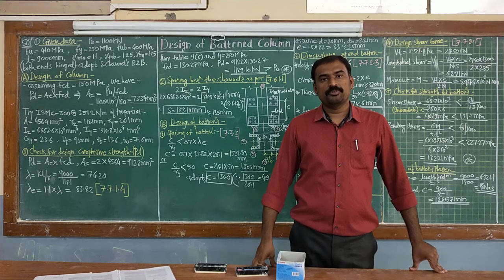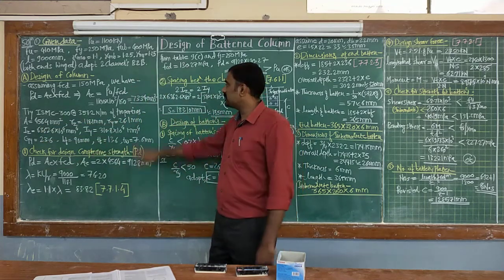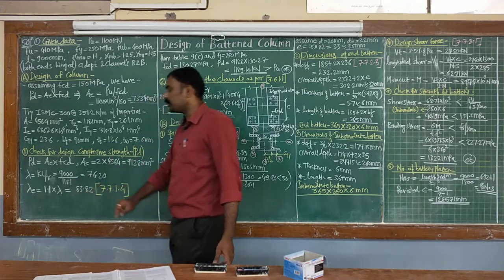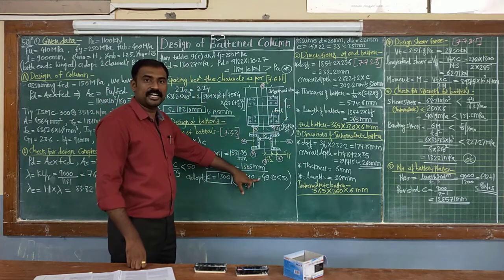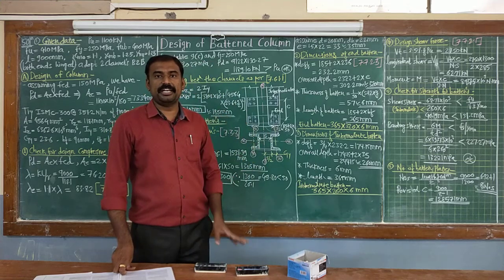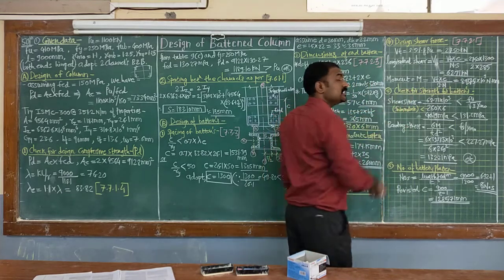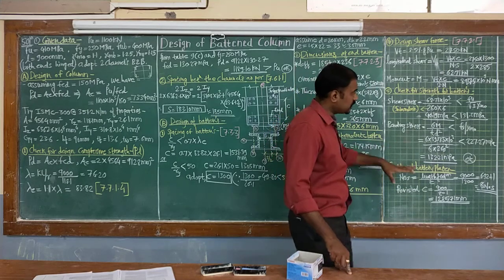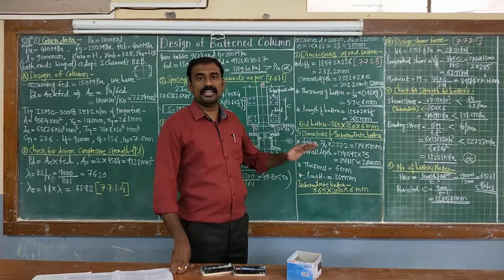Lect25 Design of battened built-up column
Design a built up column 9meter long to carry a factored axial compressive load of 1100kN. The column is restrained in position but not in direction at both ends. Design the column with connecting system as battens with bolted connection. Use two channels back to back and steel grade fe410.